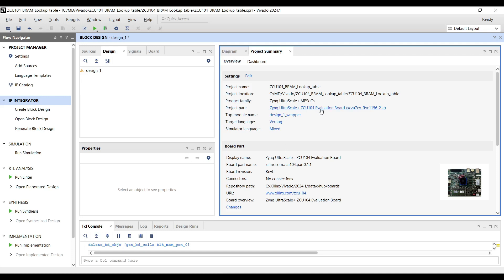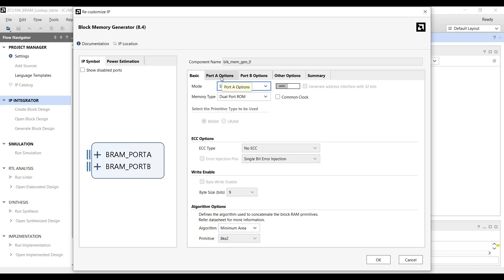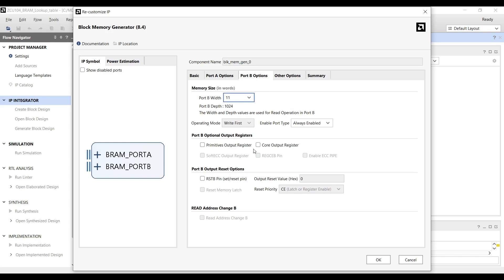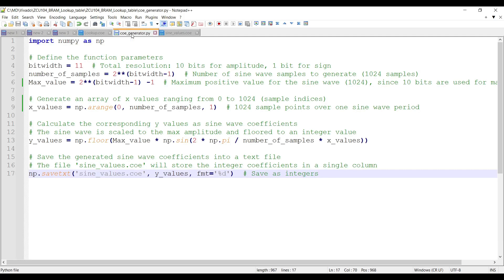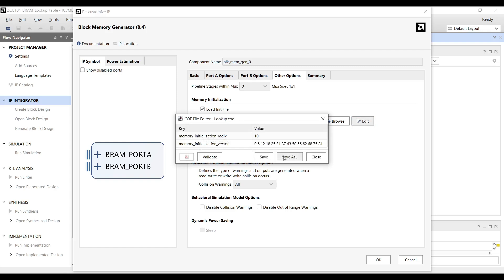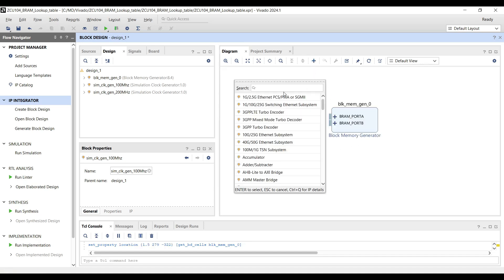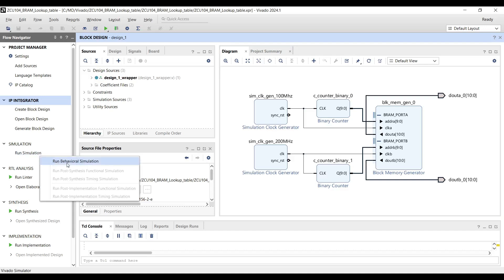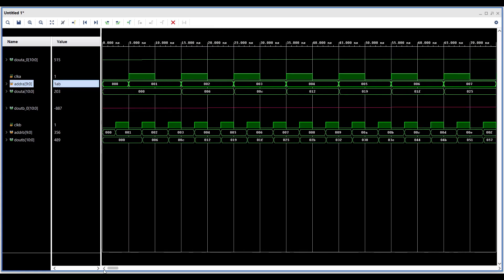Dual-Frequency Sine Wave Generators in Vivado Simulation by Xilinx Block Memory Generator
This  tutorial demonstrates how to effectively utilize the Xilinx Block Memory Generator in FPGA designs to create dual-frequency sine wave generators. The video walks through creating a design that generates two sine waves with different frequencies using block RAM as a lookup table.
Key topics covered include:

Block Memory Generator configuration in standalone native interface mode
Dual-port ROM setup for independent frequency operation
Python script implementation for generating optimized sine wave coefficients
Simulation setup and waveform analysis

The tutorial includes practical examples of memory initialization using coefficient (.coe) files
you can find Python script and .COE file in our GitHub